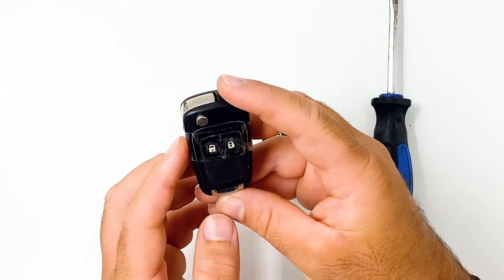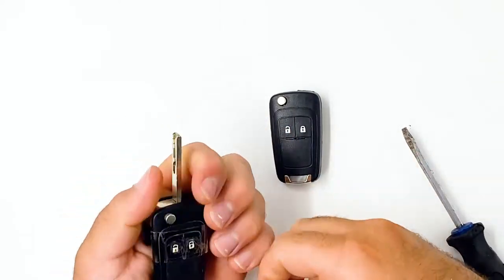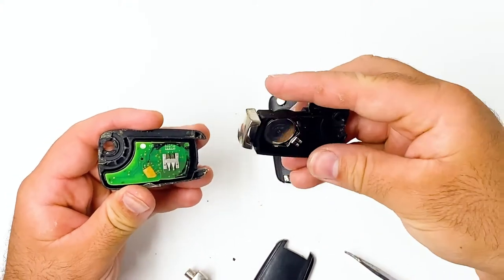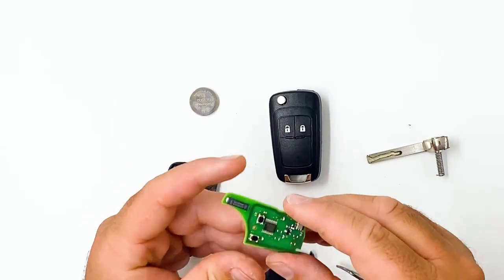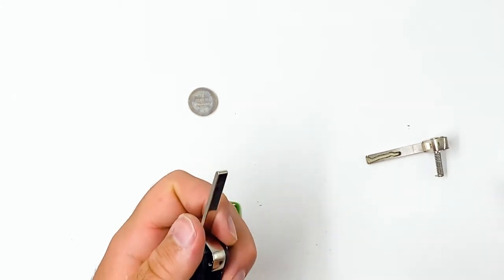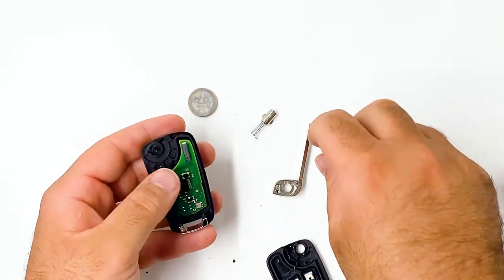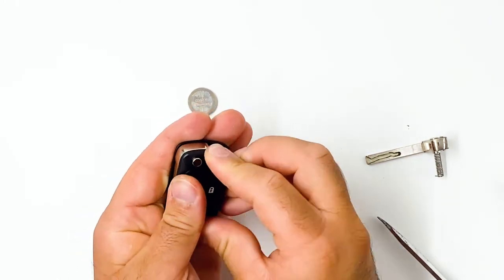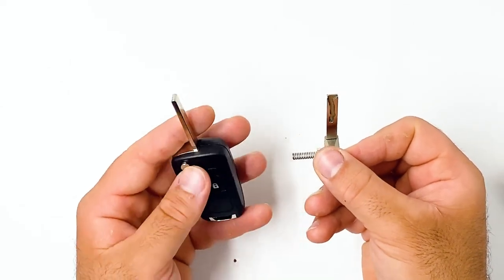How to Install New Case for the Holden Barina/Cruze/Trax 2 Button Remote Flip Key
A quick and easy guide on how to switch to a new case for a Holden Barina/Cruze/Trax 2 Button Remote Flip Key.